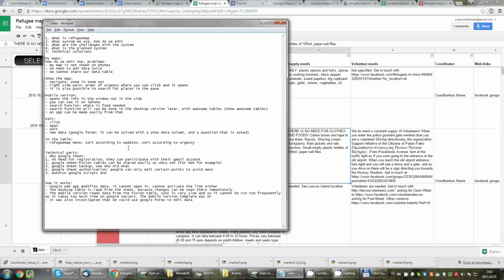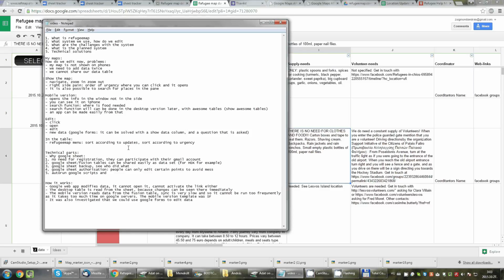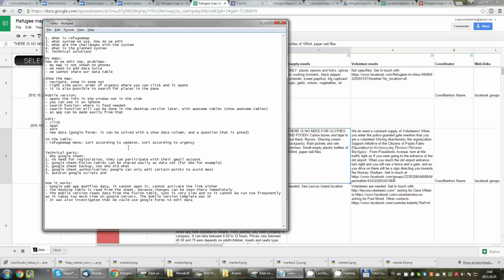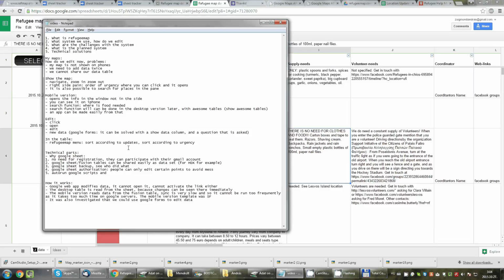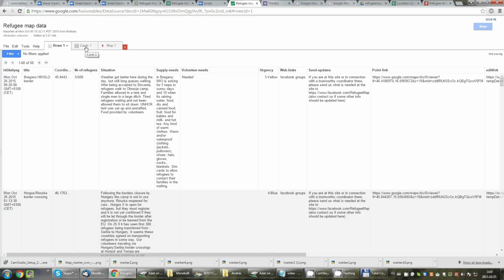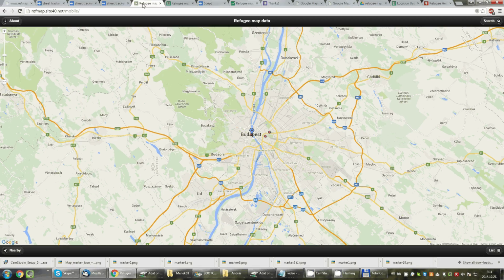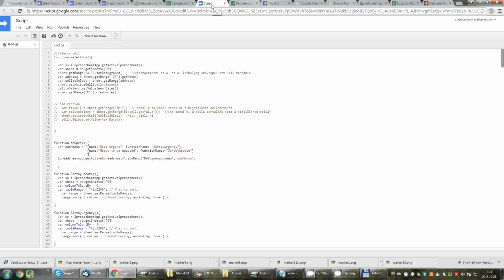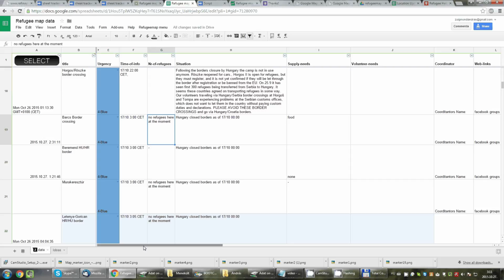Technical challenges for google sheets/fusion tables, refugeemap.com